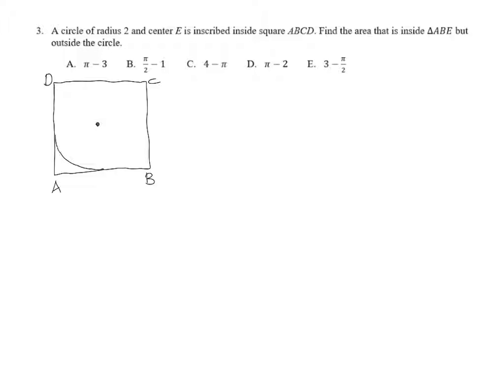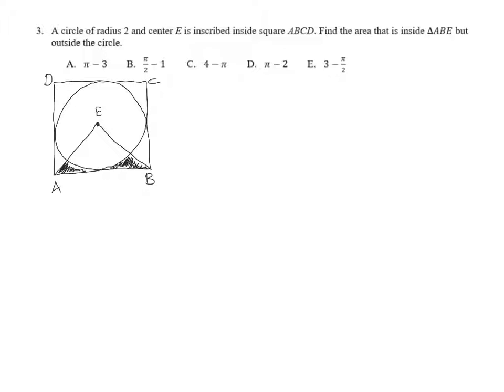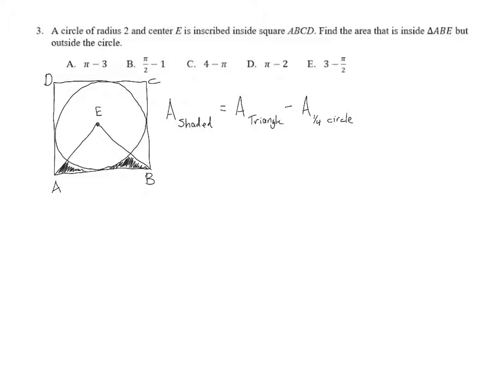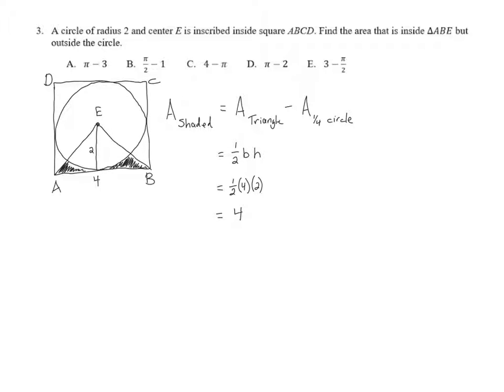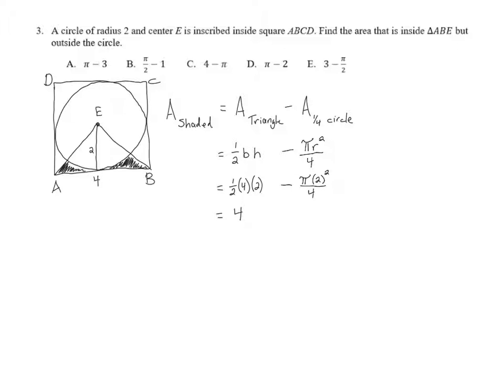SML Geometry Problem 3